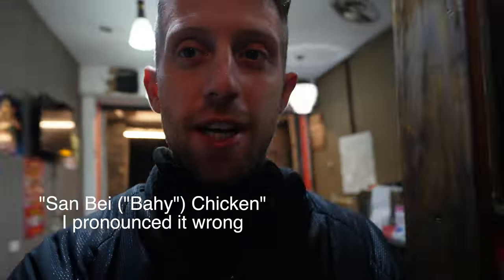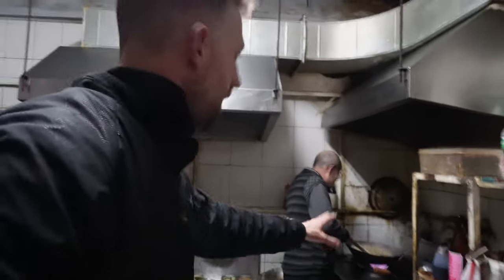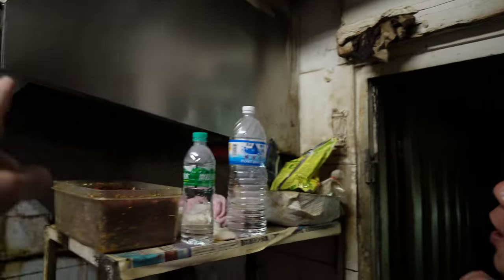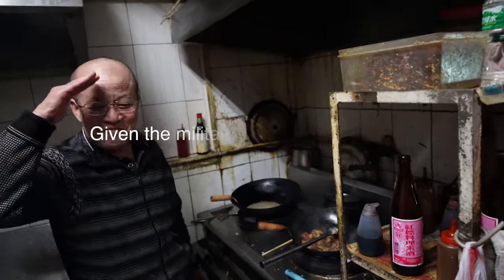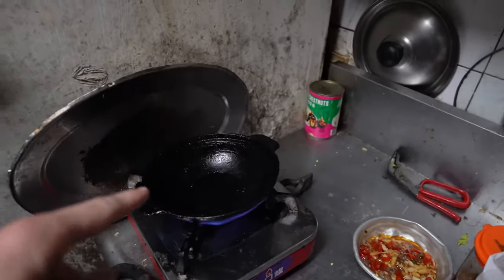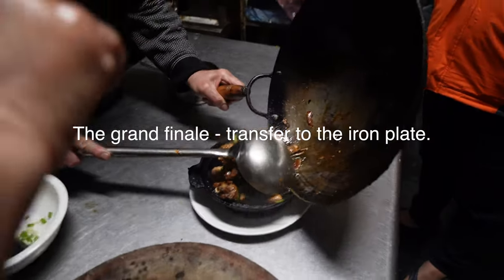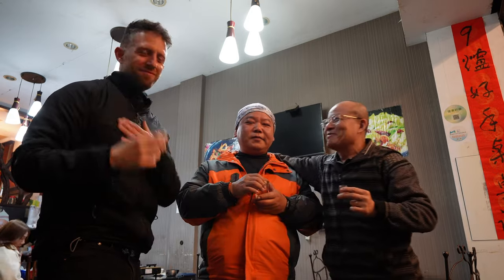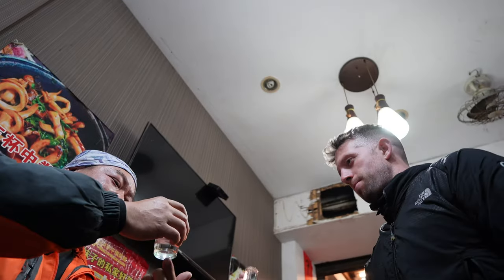HOW TO MAKE THREE CUP CHICKEN (literally inside a Taiwanese restaurant kitchen) 🇹🇼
Three Cup Chicken at this restaurant in Kinmen, Taiwan was the best thing I've eaten all year. So, I asked the kitchen to show me how it's made. They had fun.

The mystery ingredient is: Thai Basil!

Kinmen, alternatively known as Quemoy, is a group of islands governed as a county by the Republic of China (Taiwan), off the southeastern coast of the People's Republic of China. It lies roughly 10 km (6.2 mi) east of the city of Xiamen in Fujian, from which it is separated by Xiamen Bay. Kinmen is located 187 km (116 mi) west from the shoreline of the island of Taiwan across the Taiwan Strait.

The county consists of the major island of Kinmen along with several surrounding islets, as well as Wuqiu Township remotely located 133 km (83 mi) northeast from the rest of the county. Kinmen is one of two counties that constitutes Fujian Province, the other being Lienchiang County (Matsu).

Kinmen's strategic location in the Taiwan Strait has led to numerous confrontations, making it a tangible embodiment of political change on Cross-Strait relations. In August 1958, Kinmen was heavily bombarded by the People's Liberation Army during the Second Taiwan Strait Crisis. Travel restrictions between Kinmen and the main island of Taiwan were lifted in 1994 following the end of decades-long military administration over Kinmen. A direct ferry route to Xiamen was inaugurated in January 2001 following the establishment of the Three Links.